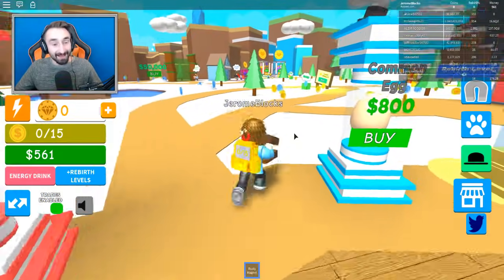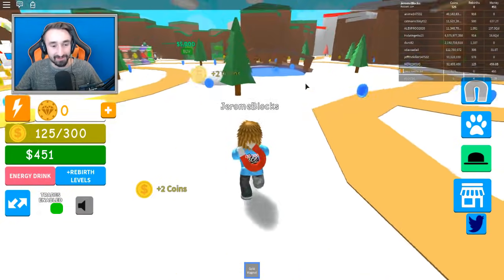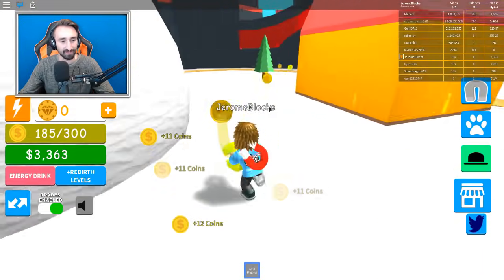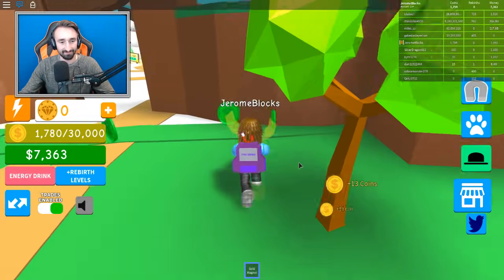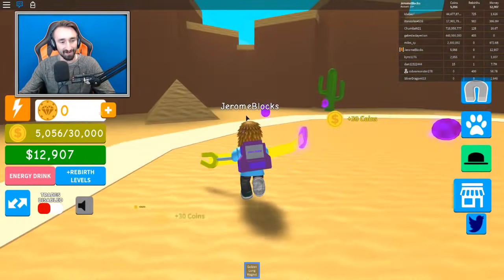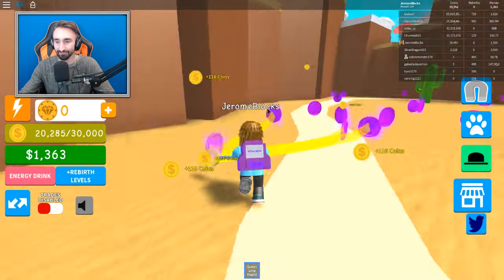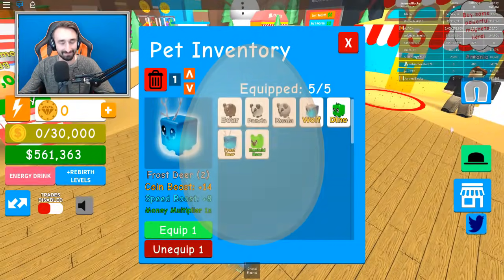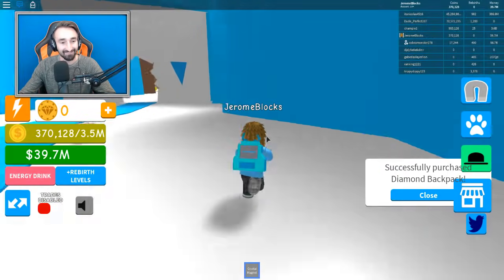MAGNET SIMULATOR | ROBLOX MOVIE